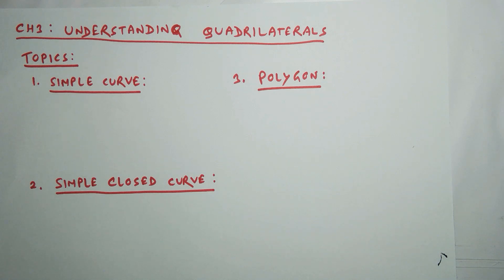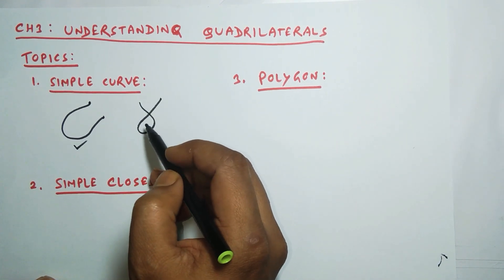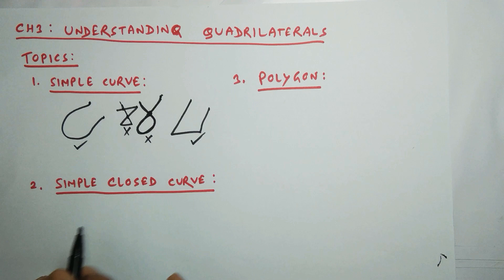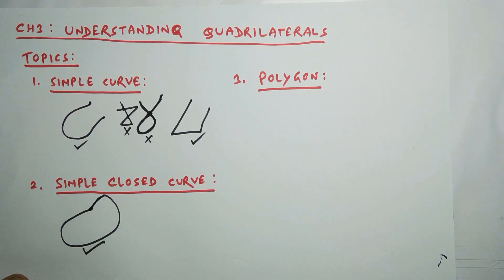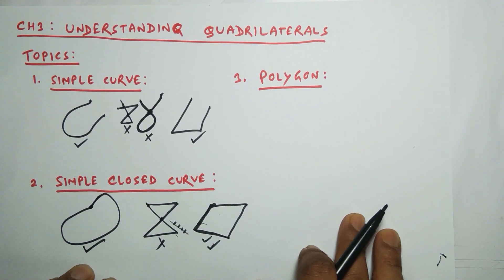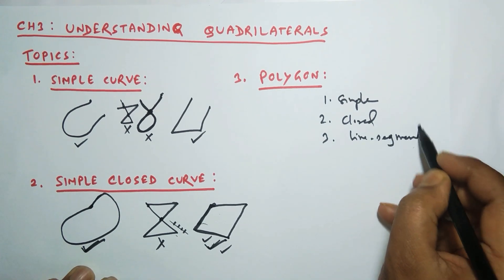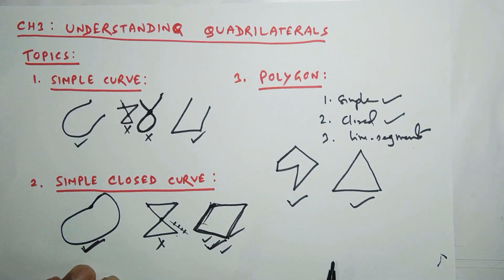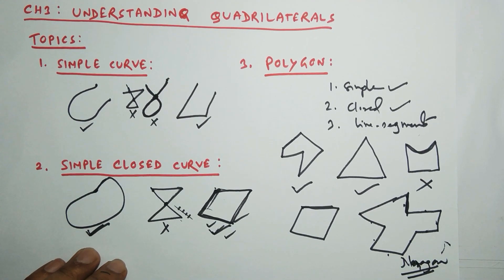Simple Closed Curves & Polygons_Ch.3: Understanding Quadrilaterals ( NCERT Mathematics - VIII )